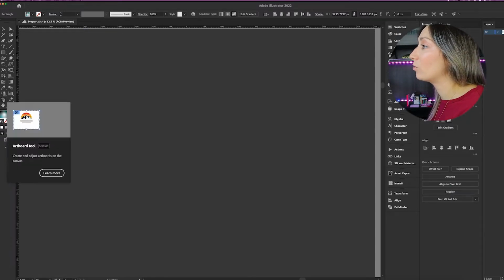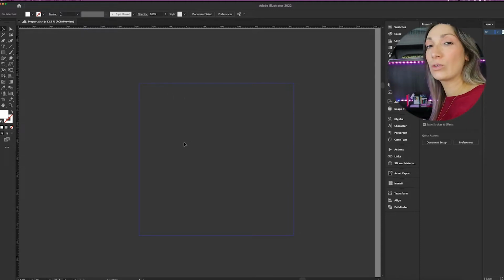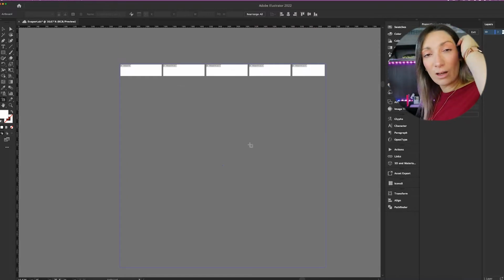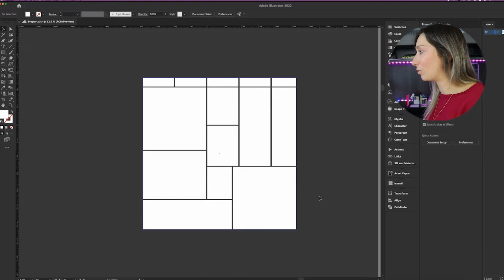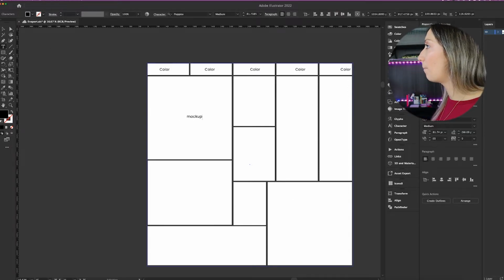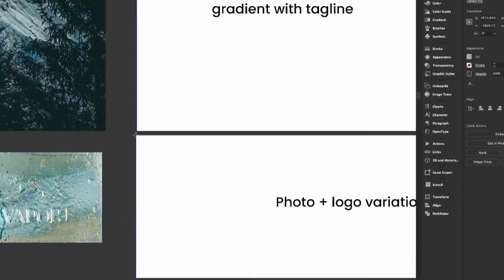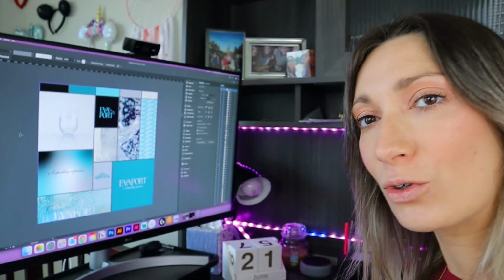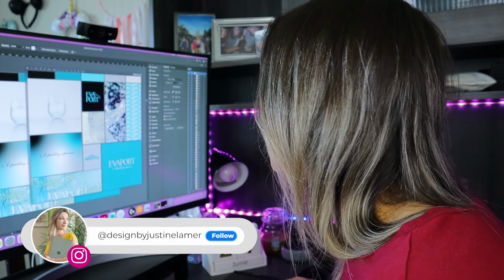How to make a brand board presentation for instagram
The answer to your question: How to make a brand board presentation for Instagram?

In this video, I am sharing my creative process to create those really cool and aesthetic brand boards you see on your Instagram feed!

There are no rules about those brand board presentations, but they are pretty intimating if you don't know how to get started.

So, I hope this video will give you all the answers you are looking for regarding artboards, setup, and more.

☀ ARE YOU READY TO FLOURISH YOUR BUSINESS?